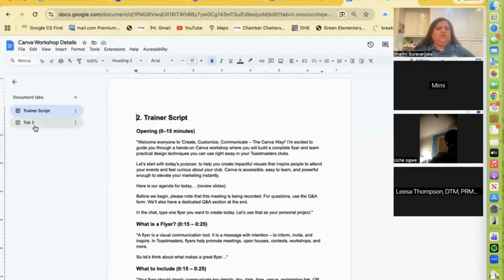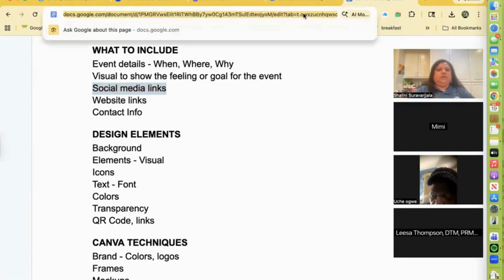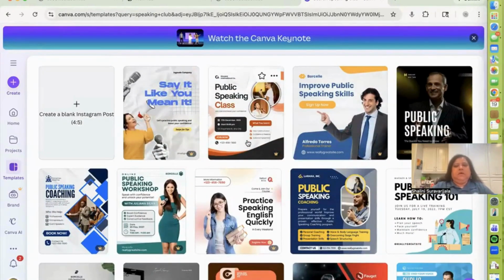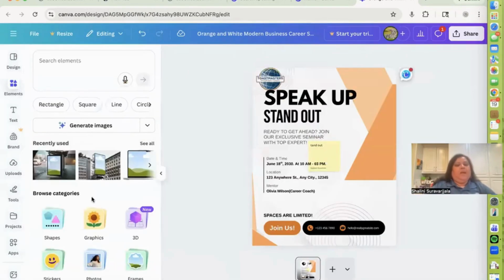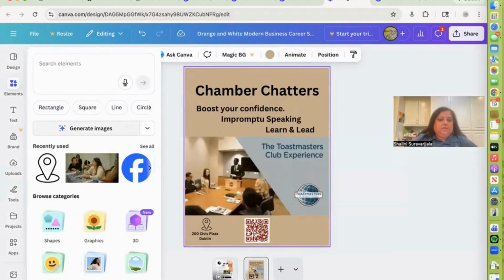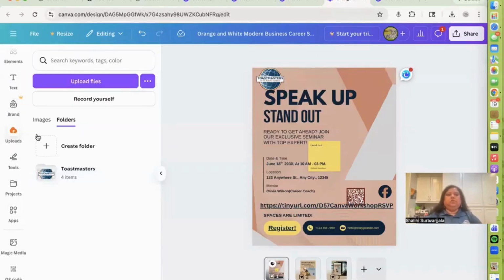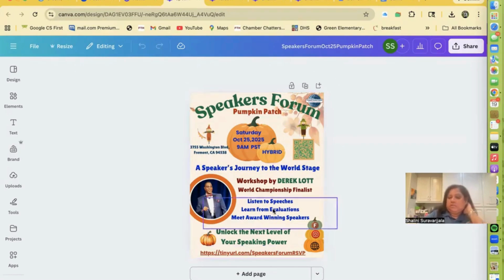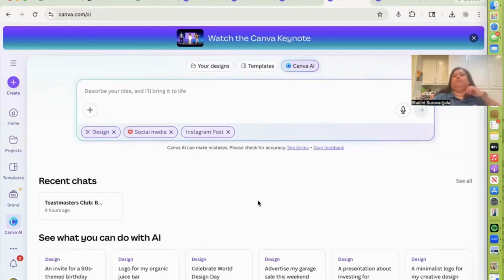Abridged: Canva Workshop for Toastmasters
Strategy & Content Preparation
- Selecting flyer sizes (Instagram vs. Newsletter), using ChatGPT for impactful messaging, and defining your target audience.

- Essential "When/Where/Why" details to include and a checklist of design elements like transparency and icons.

Design Workflow (Free Account)
- How to find professional templates without the "Pro" crown, using keywords like "Speaking Club."
- Organizing folders for logos and Toastmasters colors to create a "Free Brand Kit" workaround.
- Font selection, visual hierarchy, and adding social media icons.

QR Codes & Professional Mockups
- Using the QR code app to generate custom-colored codes for event registration.
- The "Mockup" feature: Putting your flyer design inside a phone screen or a bus stop frame.
- The "Apply Colors to Page" trick to instantly re-brand any template with official Toastmasters colors.

Advanced Layouts & AI Tools
- Managing layers/positioning and using the "Curve" tool for professional text wrapping.
- Analysis of a "Pumpkin Patch" theme flyer and using background transparency for focus.
- How to "Resize" designs for different platforms (e.g., Facebook to Instagram) manually without Canva Pro.
- Using Canva’s "Magic Design" AI to generate a flyer from a simple text description.